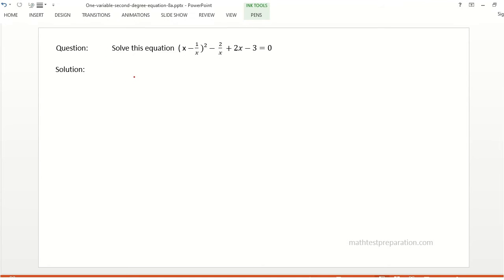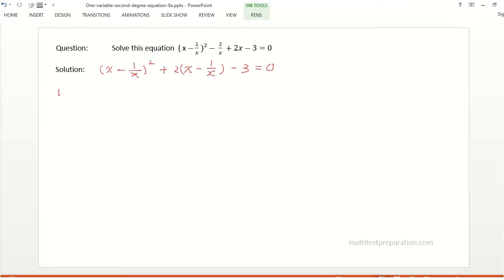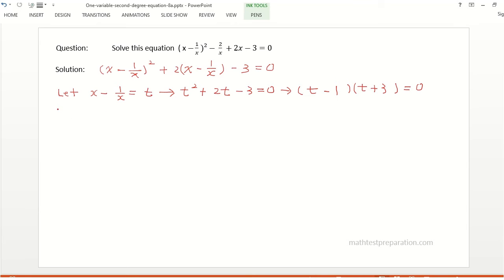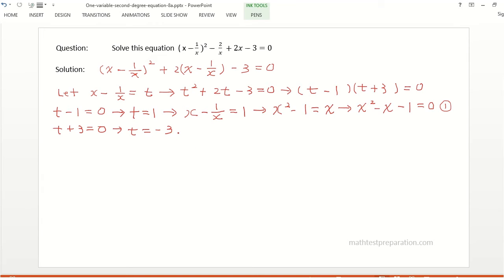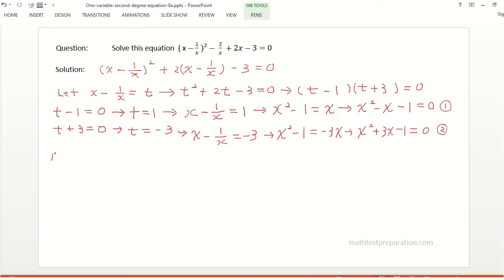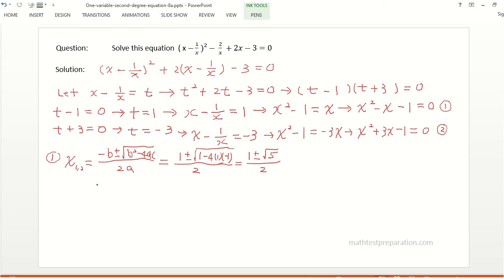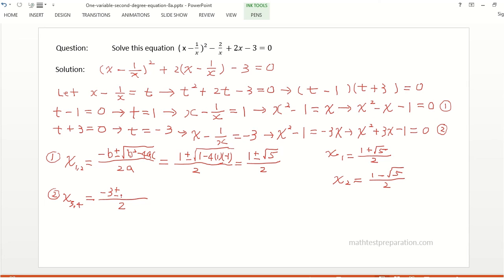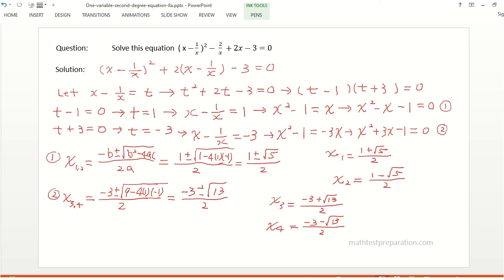One variable second degree equation 8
This lesson is designed for a middle school student or a high school student to understand how to solve a fraction equation. Understand how to change a fraction equation into a one variable two degree equation by the substitute variable method. Understand that fraction equation may have increased roots. Understand how to use formula to solve a quadratic equation. More examples can be found in Math can be self learning. The best learning is practice. The more one practice, the more one understand those subject. Making a progress each day would help one build confidence about oneself.